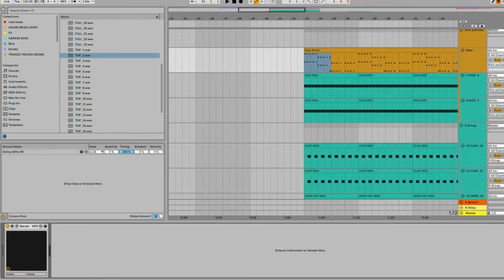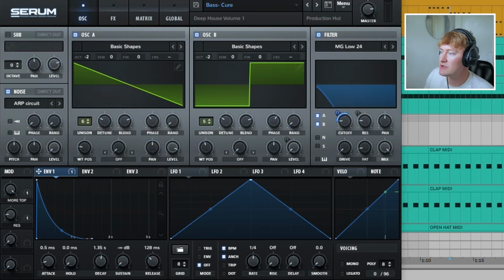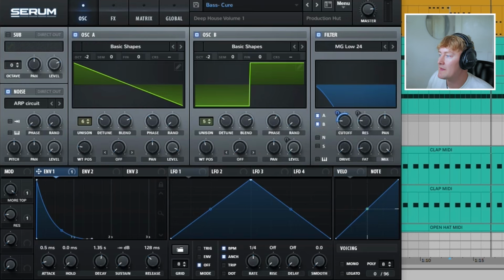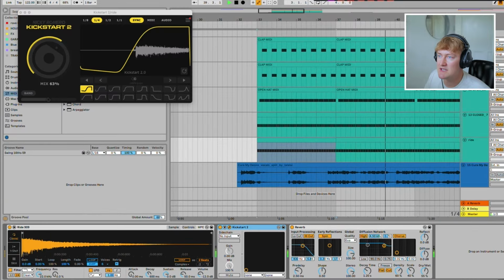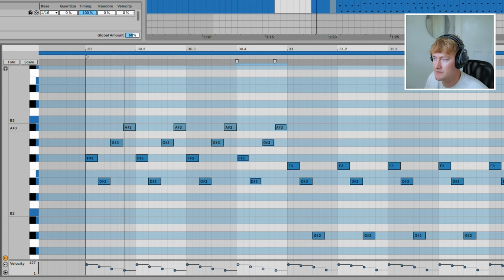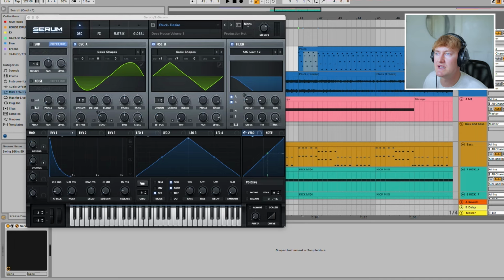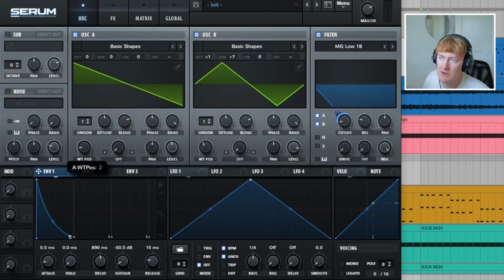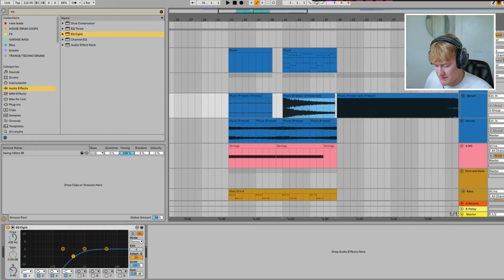Make A Deep House Banger Like Hannah Wants [Ableton Live]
0:00 Intro
1:03 Bass
4:12 Drums
5:58 Arp
8:30 Atmosphere

Today I am showing you how make Deep House Like Hannah Wants and Clementine Douglas